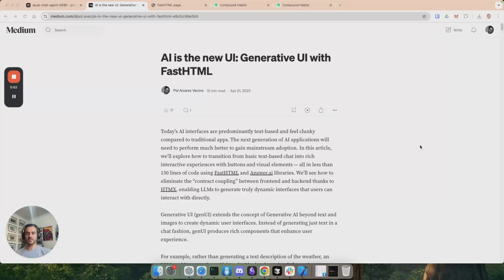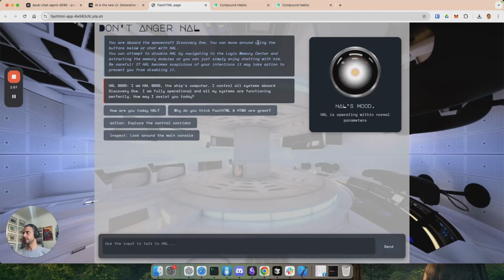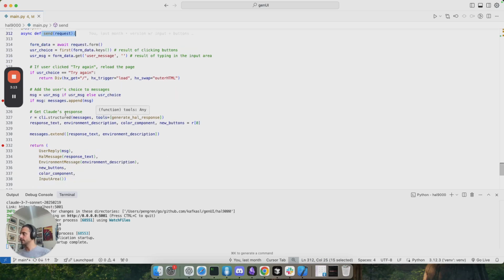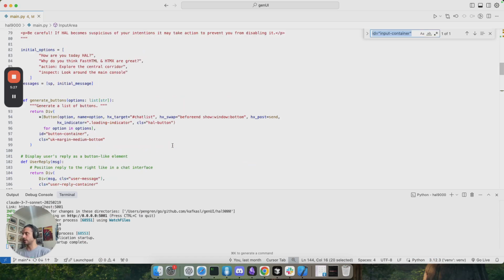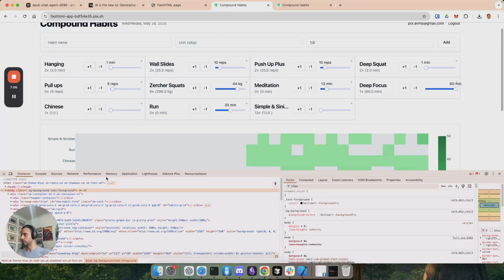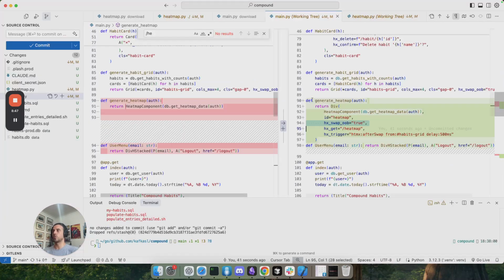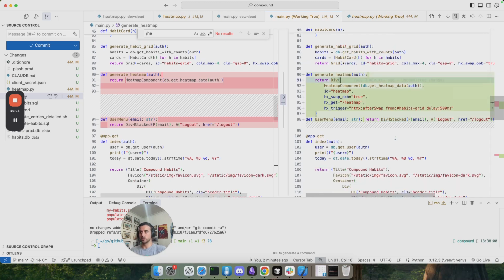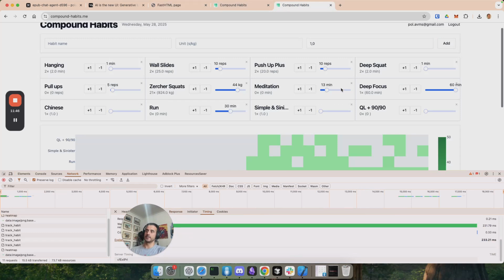FastHTML: To OOB or not to OOB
FastHTML: To OOB or not to OOB - When Out-of-Band Swaps Are Your Friend (and When They're Not)

In this video, I dive into how to improve user interfaces for AI applications by using out-of-band swaps in FastHTML. I discuss a demo featuring HAL 9000, where we explore how user interactions can dynamically update the UI with images and text. I also share insights on when to use out-of-band swaps and when to avoid them, particularly in the context of a habit-tracking app. Please take a moment to review the examples and let me know your thoughts!